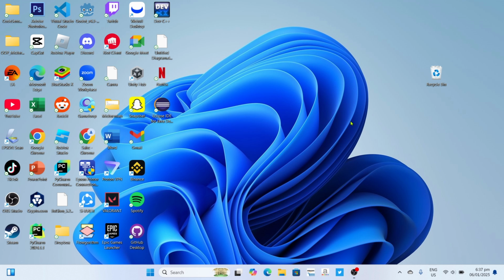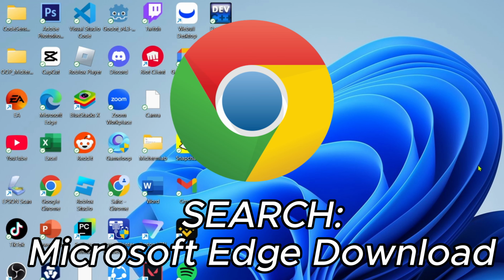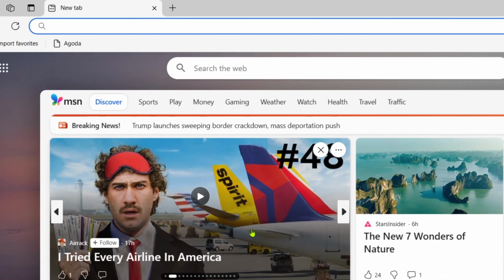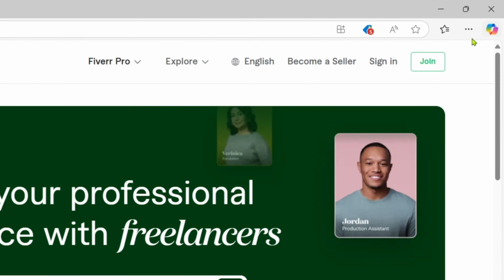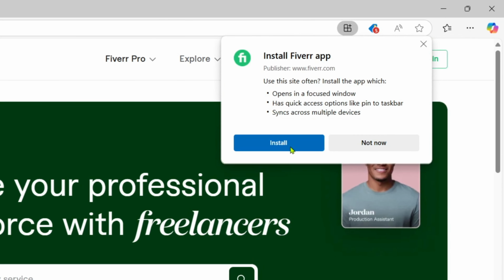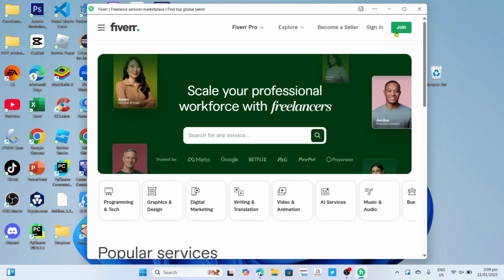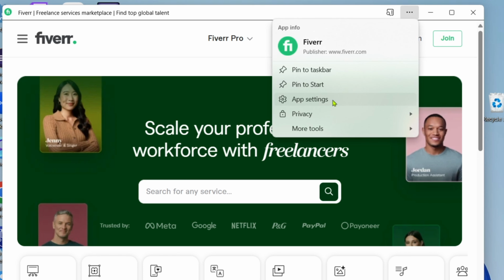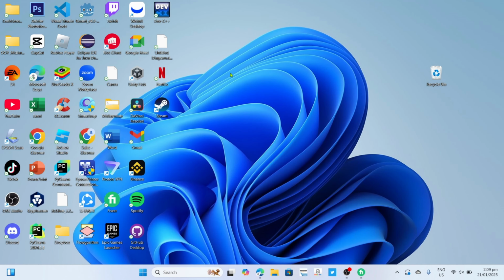How to Download FIVERR APP on PC or Laptop - Easy Step-by-Step Guide (2025)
Learn how to download Fiverr APP on pc or laptop in this quick tutorial video.